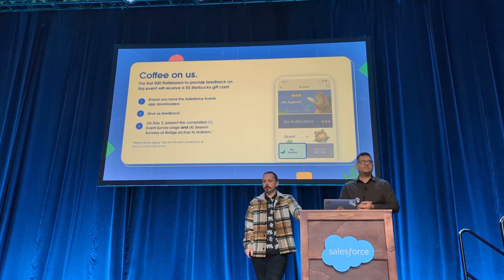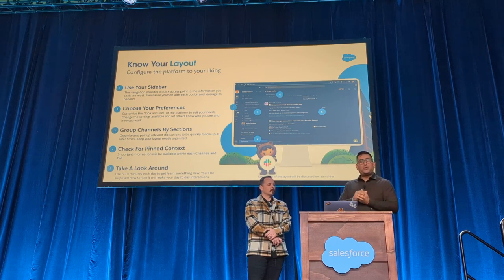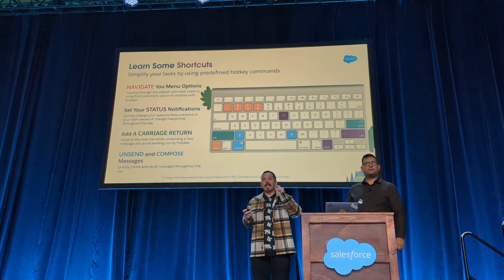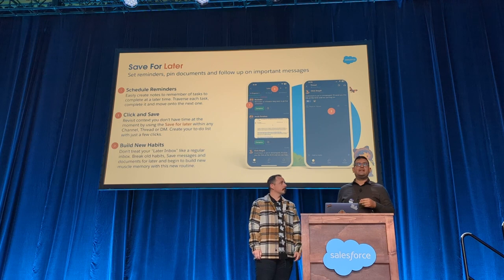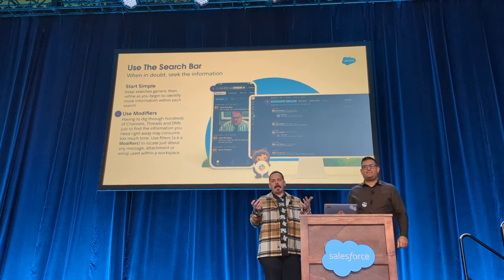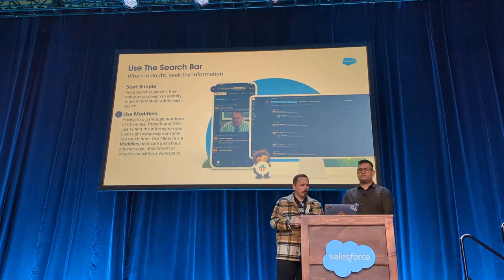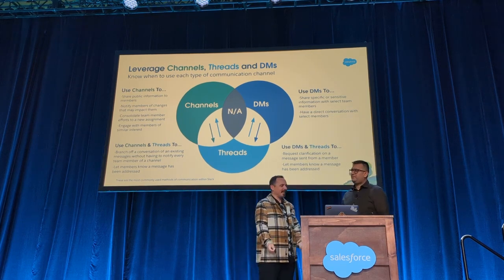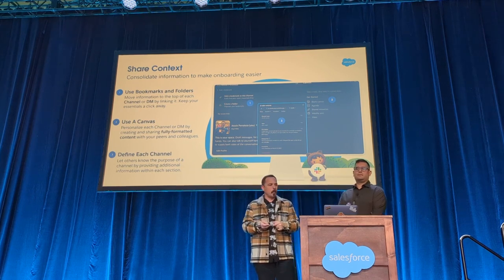TrailblazerDX - Learn 10 Slack Productivity Tips and Tricks | Apply Them Today To Your Workspace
Learn some helpful productivity tips and tricks to make the most out of your Slack workspace. Chris Rodriguez CRO of MK Partners and Jessie Penaloza Digital Marketing Coordinator at Mambo Merge explain ways to leverage features and functionality to alleviate some of the pain points you encounter every day.

Their charisma makes learning fun. Apply these tips today to become productive.

:00 Intro
1:20 Explore The Platform
2:30 Know Your Layout
4:45 Learn Some Shortcuts
6:39 Save For Later
9:40 Use The Search Bar
11:24 Leverage Channels, Threads and DMs
14:19 Share Context
15:46 Use Emojis
17:12 Start Huddles
18:36 Moar! Resources

Our Tr(AI)lblazerDX coverage continues as our content collaborators share their session experience with everyone.